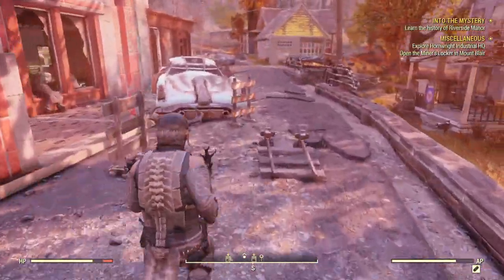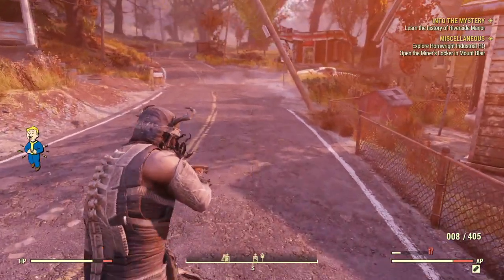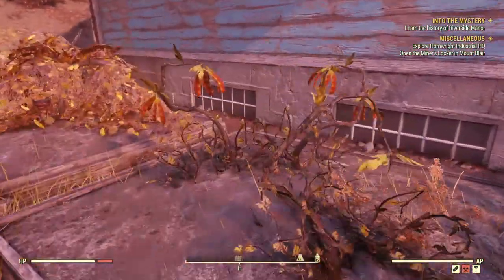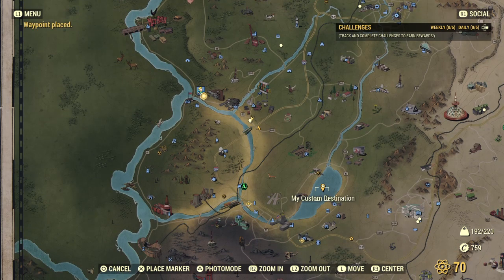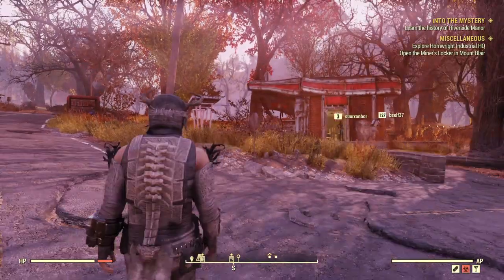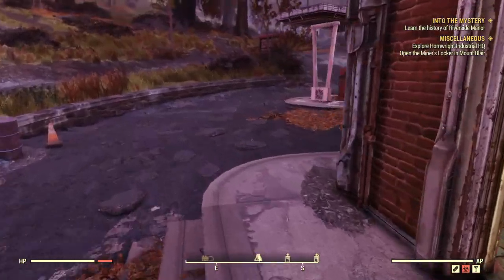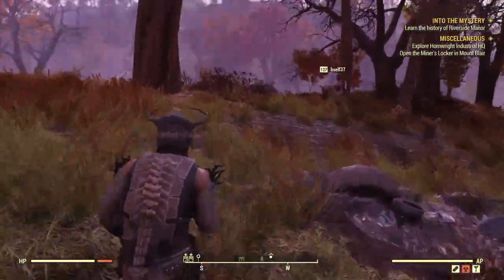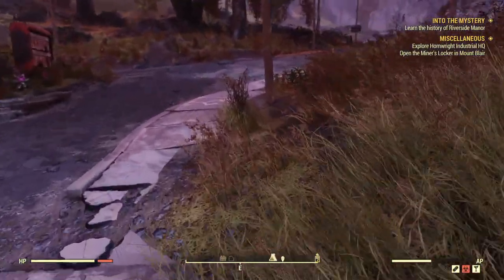Fastest way to get caps in fallout 76